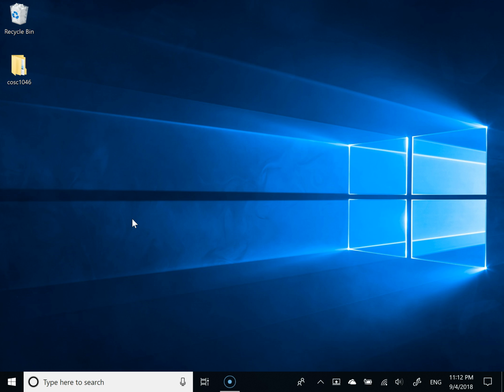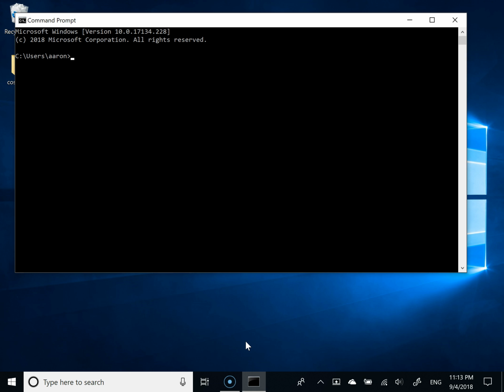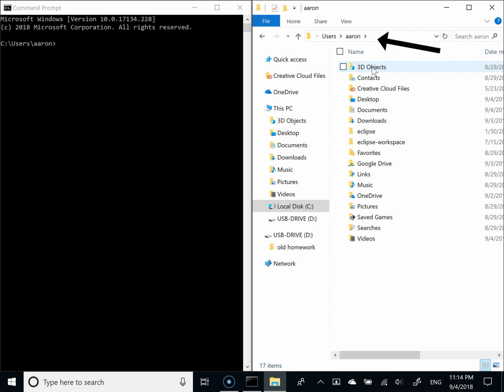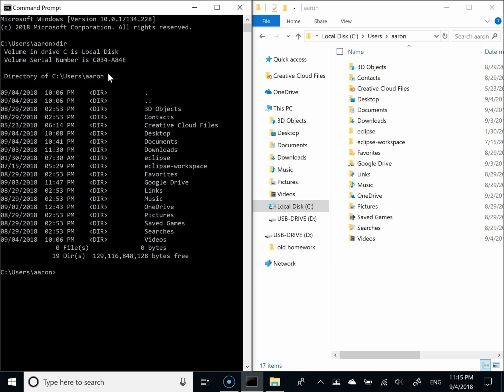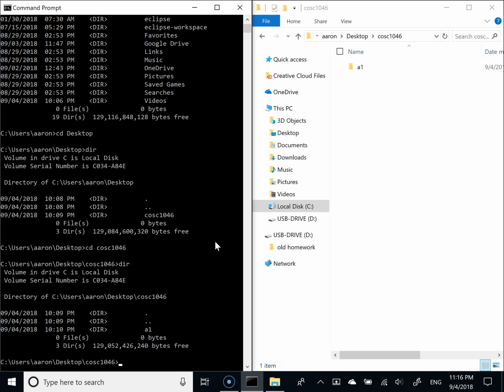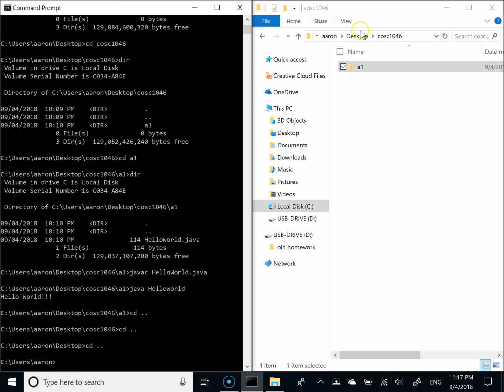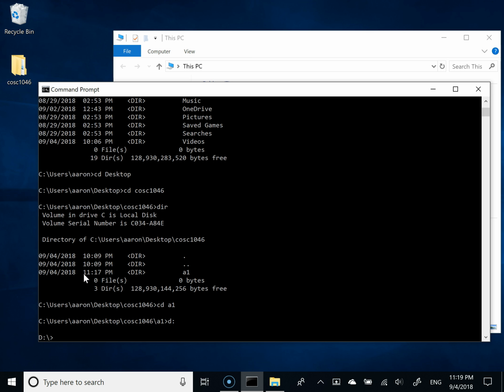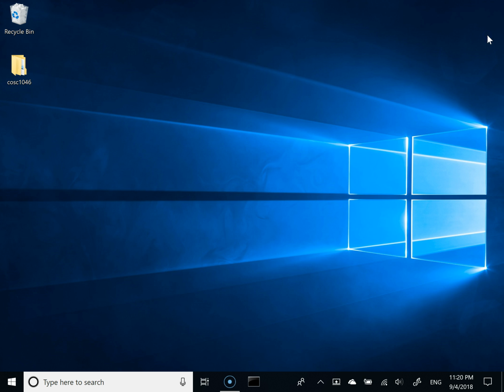Windows 10 Command Line - Brief Intro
This is a video created for my first year programming students.  It introduces cd and dir to those not familiar with working on the Windows 10 command line.